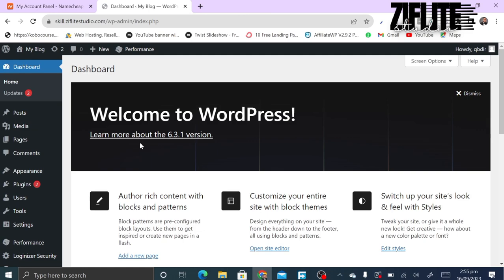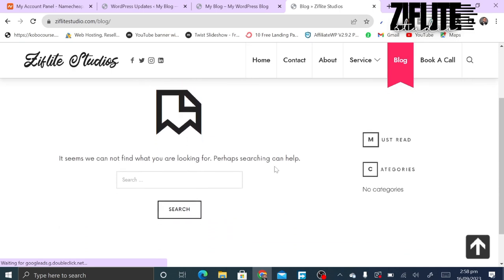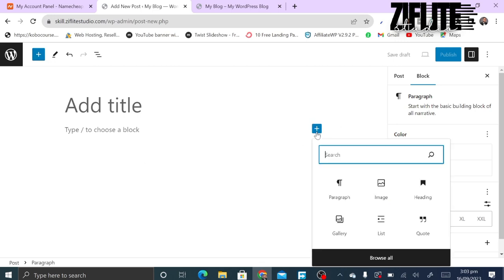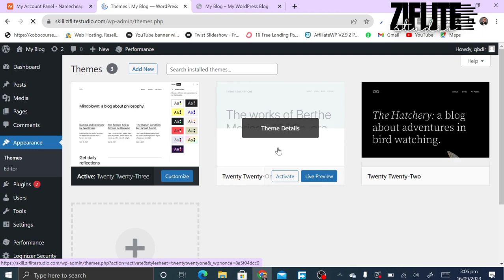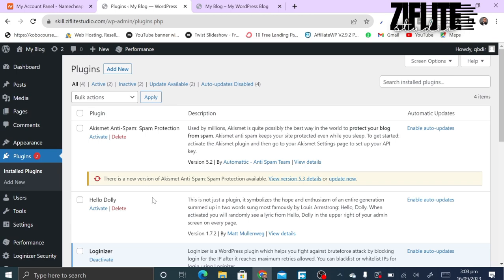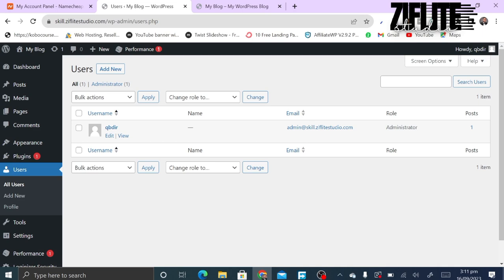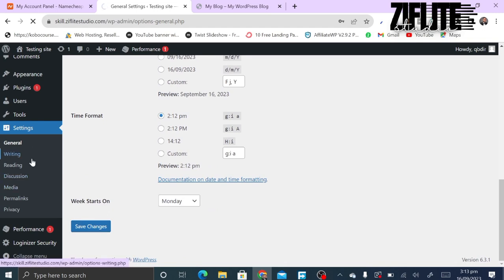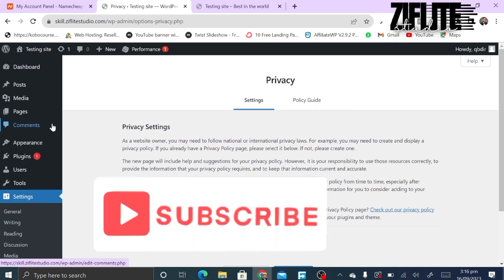WordPress Dashboard for Beginners: A Comprehensive Guide (2023)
Are you new to WordPress and feeling overwhelmed by the dashboard? In this beginner-friendly video tutorial, we'll walk you through everything you need to know about the WordPress dashboard, from creating posts and pages to managing plugins and themes. By the end of this video, you'll be confident using the WordPress dashboard to create and manage your own WordPress website.